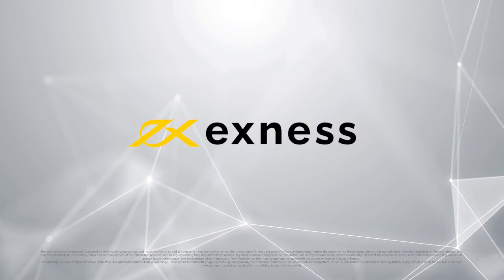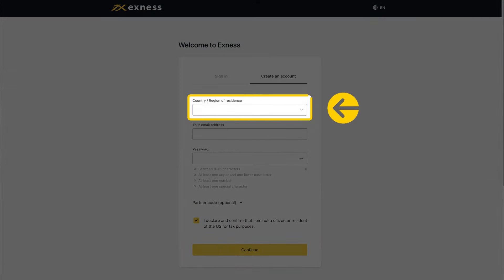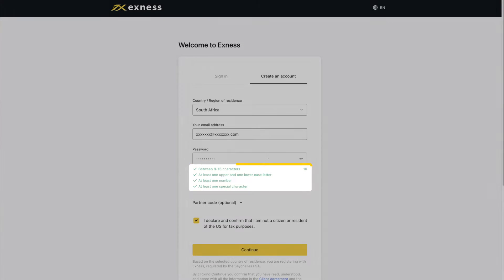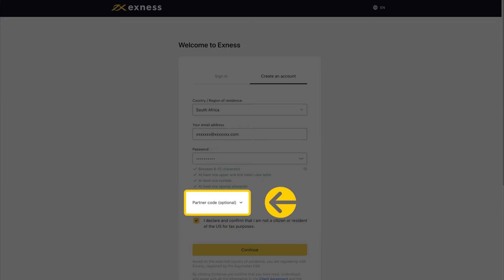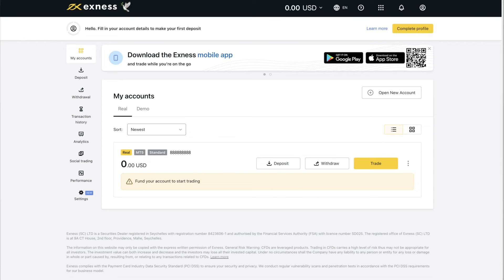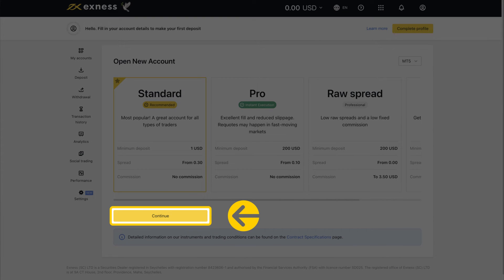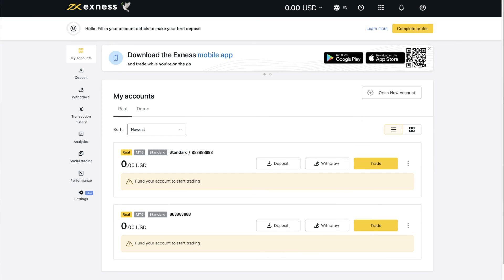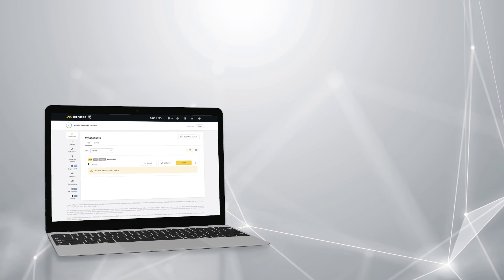How to register a new Exness Personal Area & trading account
Learn how to register a new Exness Personal Area, and a trading account in a few simple steps; you can also visit the Exness Help Center for this guide